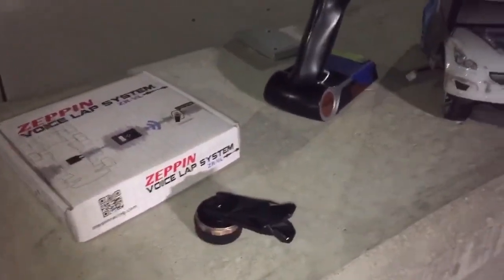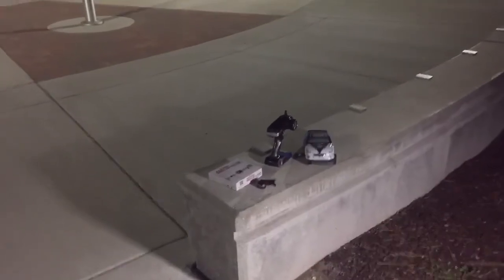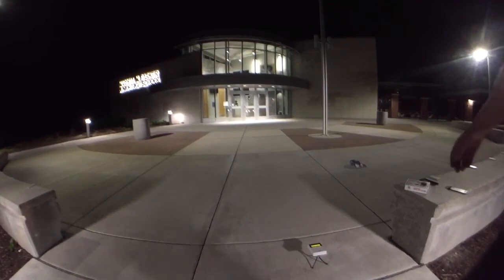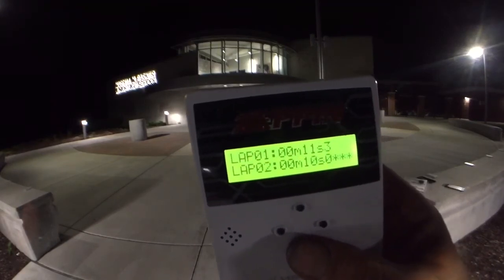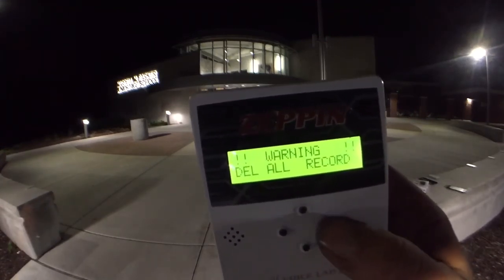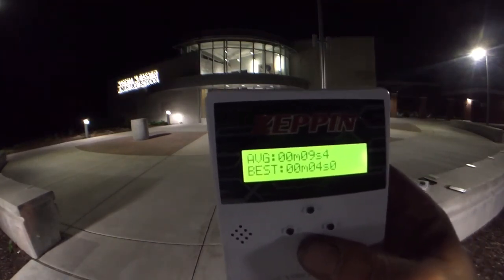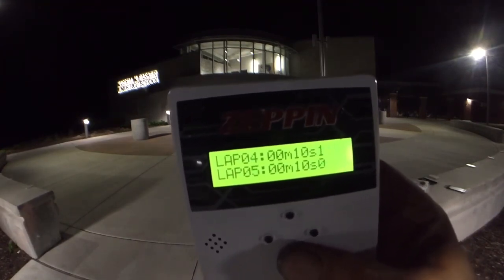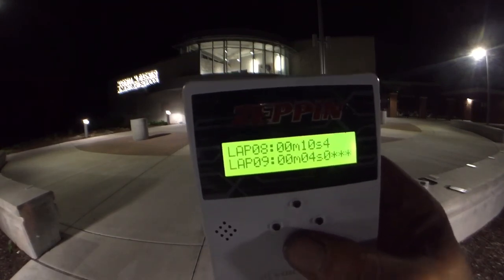6amRC. 1/18 Dromida brushless Touring car. Zeppin lap timer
Stock on nimh battery. Steering servo has beem upgrade.